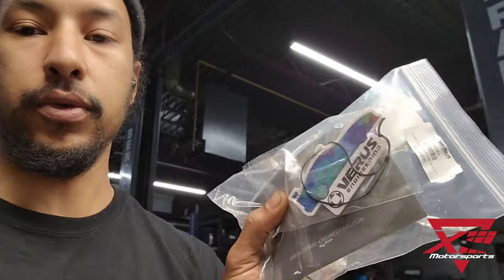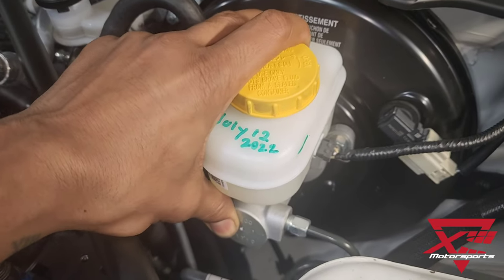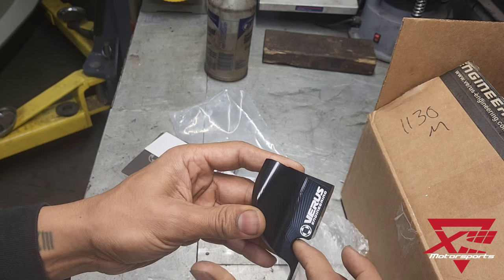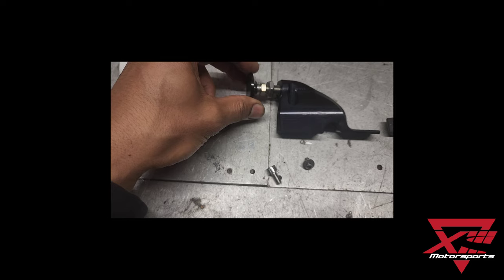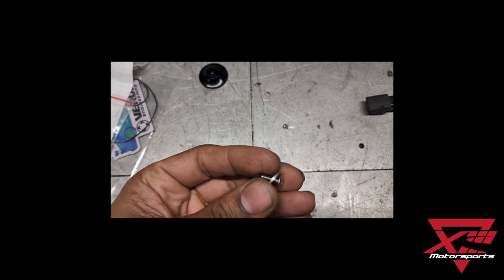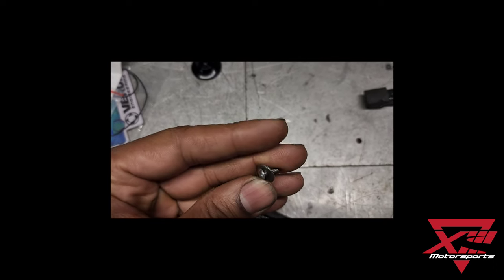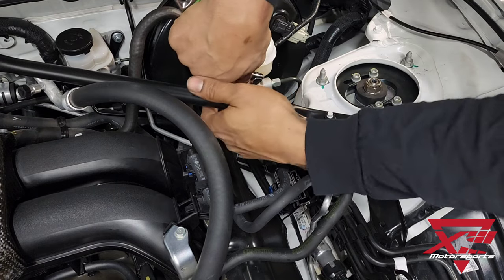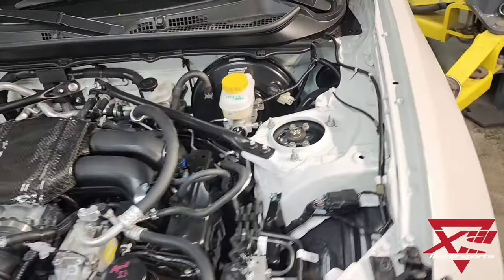Verus master cylinder brace install 86 BRZ GR86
On this episode, dive in as we install the Verus Engineering master cylinder brace on the GR86.

A very simple install, affordable product with great gains in the braking feedback department. Follow along for this quick 20 minute install.

GR86 Build List
- Track One coilovers
- @ENEOSUSA   Racing Engine oil
- Verus Engineering master cylinder brace